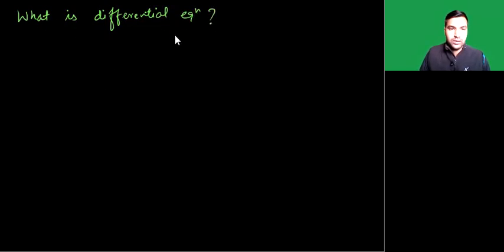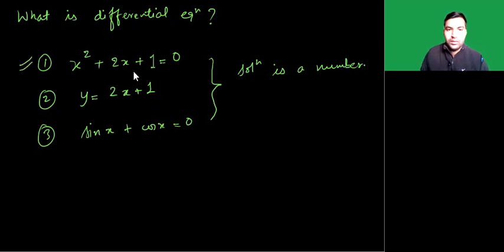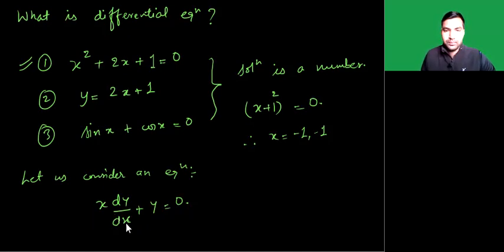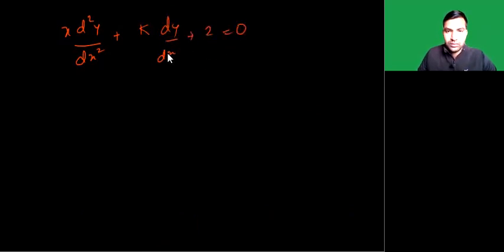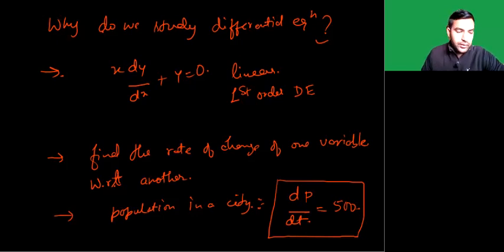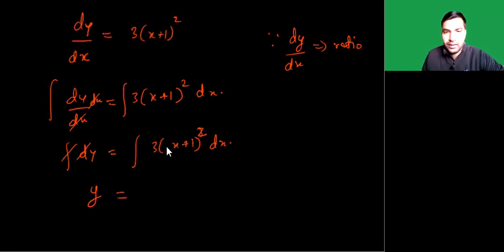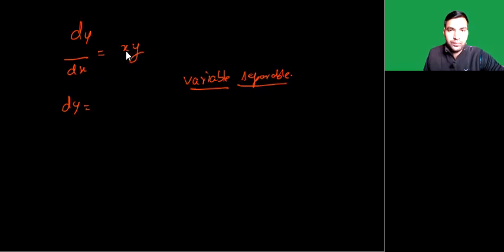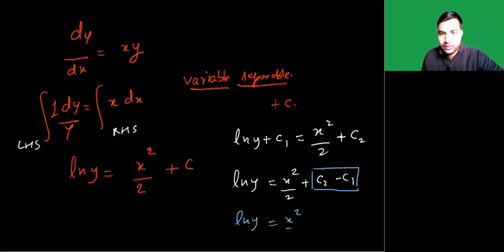Part1| Differential equations Intro | pure maths 2 & 3| As & A level mathematics